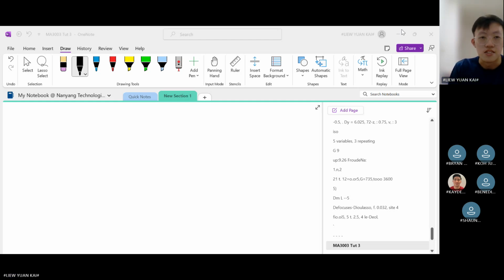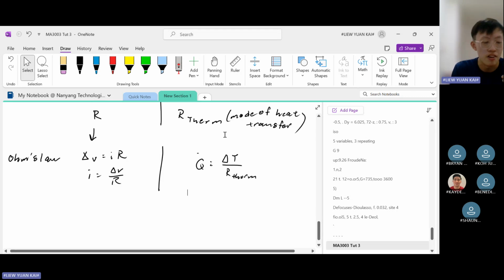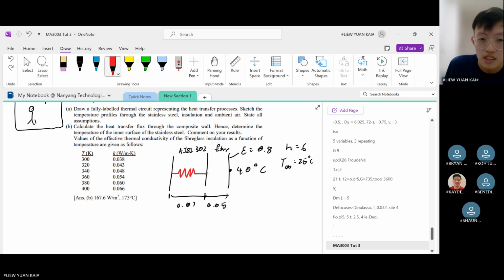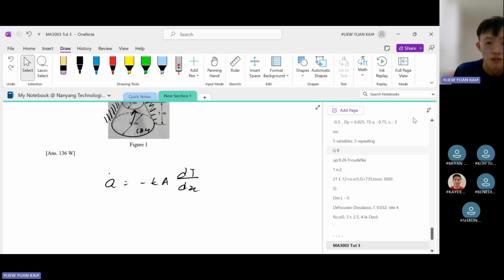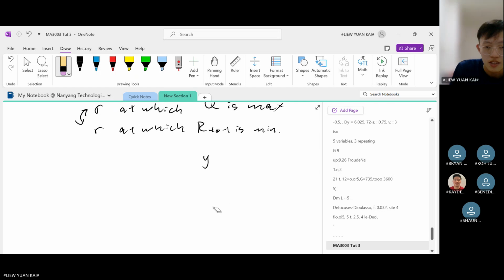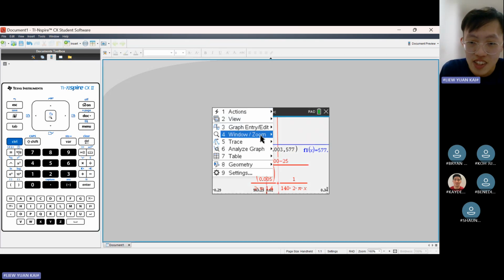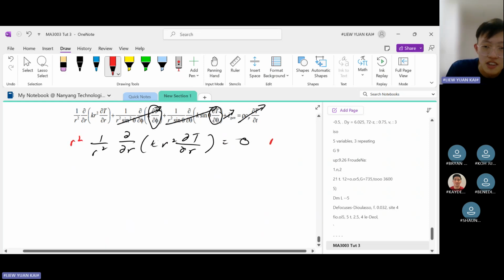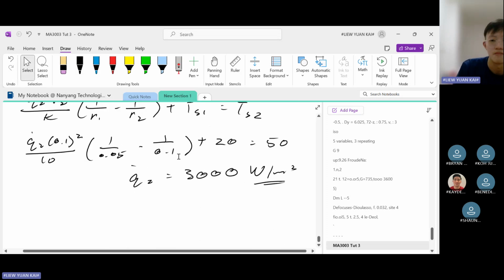MA3003 Heat Transfer PTP Week 4 (Thermal Circuits, Heat Conduction Equation)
MA3003 Tutorial 3 in a nutshell.